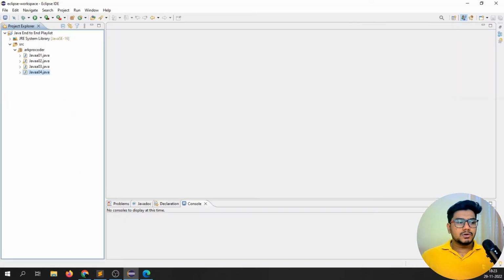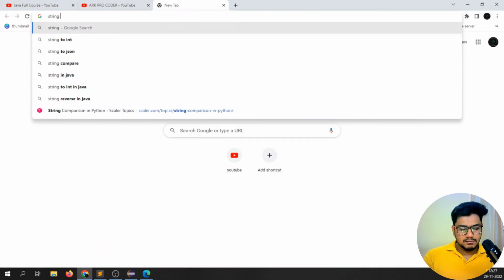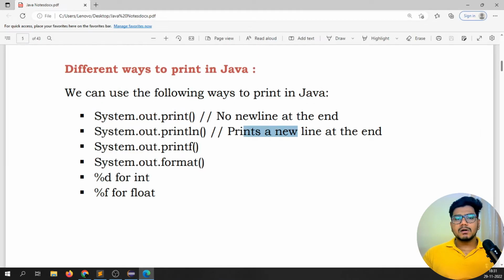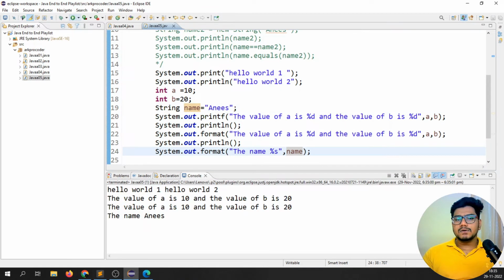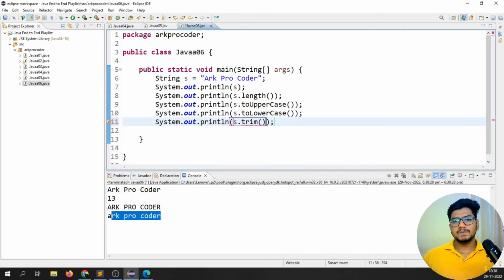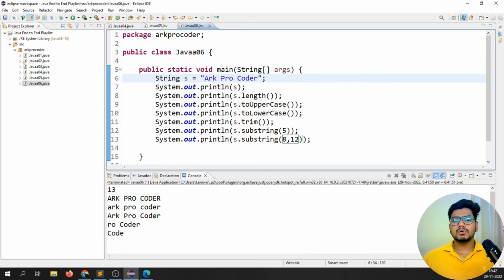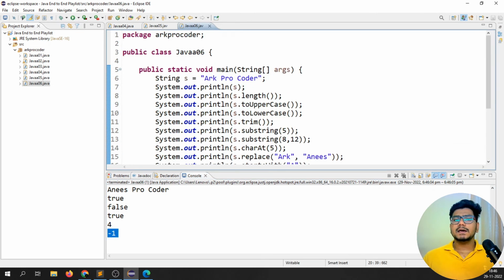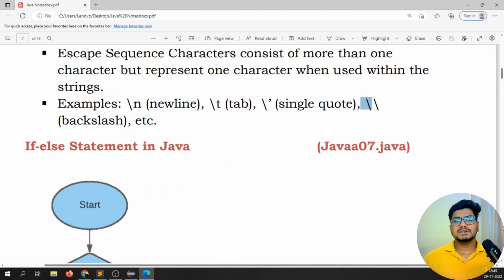#3. Java String & Inbuilt Methods | Java Complete Course